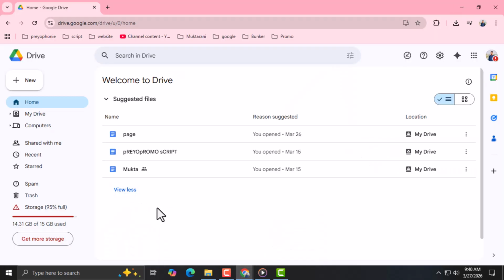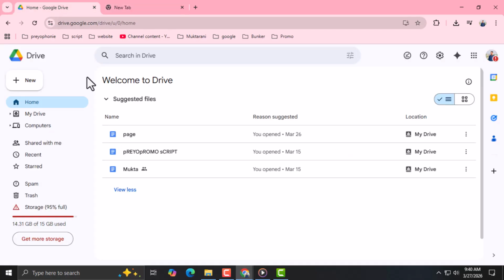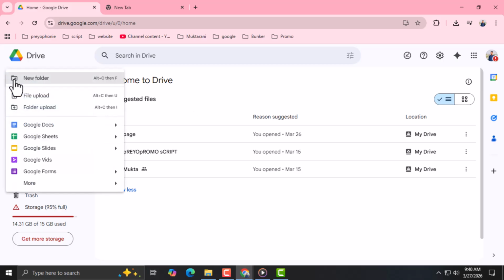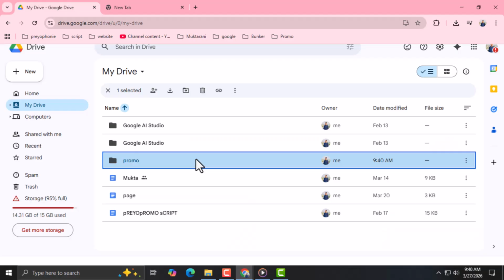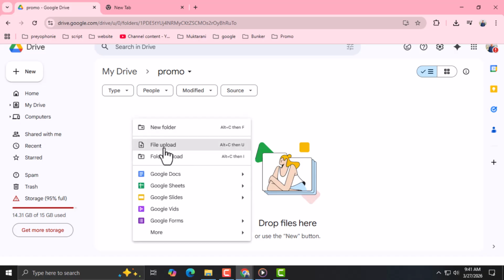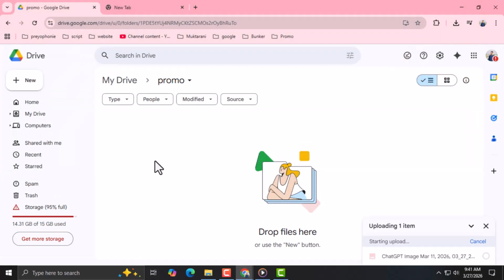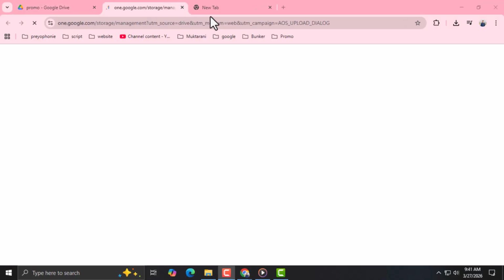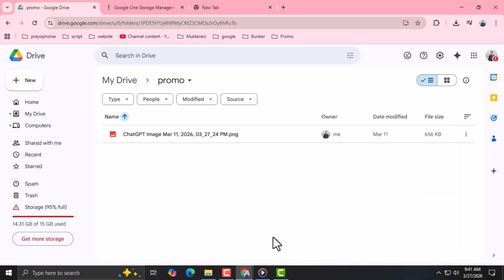How to Upload Photos to Google Drive (2026 Step-by-Step Guide)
Are your precious memories stuck on just one device? In this Preyo Promo cloud-storage breakdown, I’m showing you the absolute fastest way to secure your photos in Google Drive. We’ll walk through creating organized folders, the secret to bulk-uploading high-resolution images, and how to ensure your files are accessible from your phone, tablet, or PC. Don't risk losing your photos to a hardware crash—learn how to build a professional cloud gallery today. Watch until the end to see the "Sync Check" trick for 2026!

0:00 Why Google Drive is the ultimate home for your photos.
0:15 Step 1: Navigating the Google Drive Interface.
0:30 Step 2: Pro-Level Folder Organization for your Gallery.
0:48 📢 Support Preyo Promo – Join our tech community!
1:00 Step 3 & 4: Mastering the Bulk File Upload Process.
1:20 Step 5: How to Access your Photos on Mobile & Tablet.
1:35 Recap: Checking your Upload Progress & Storage.
1:45 Final Results: Your photos are now safe and synced!